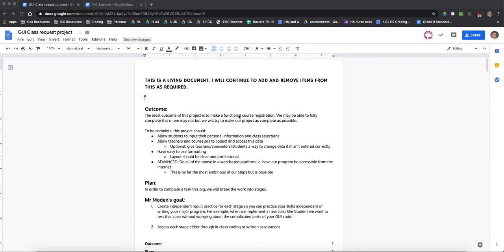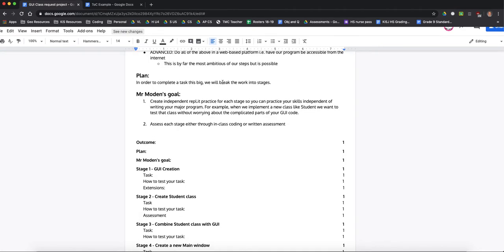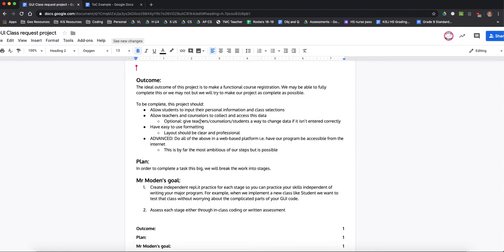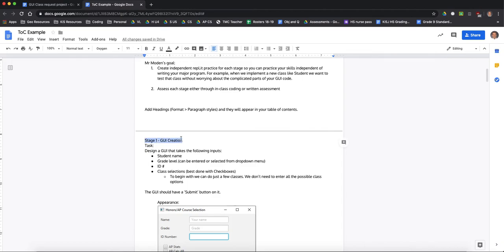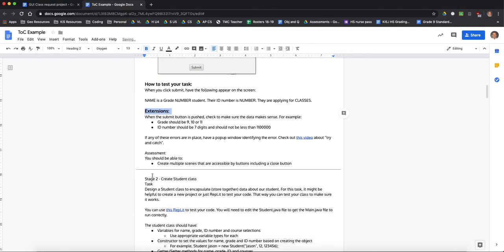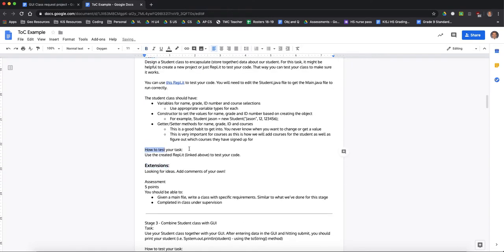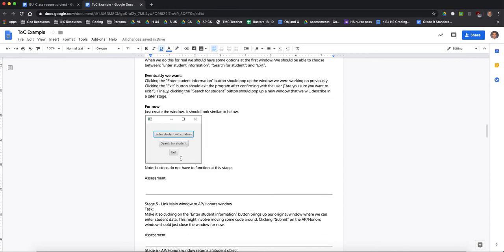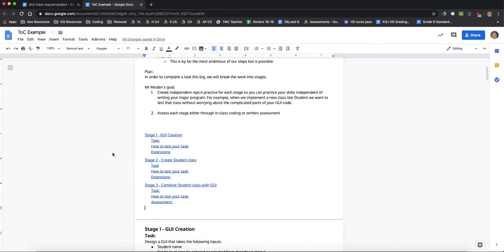5 - Table of Contents in Docs